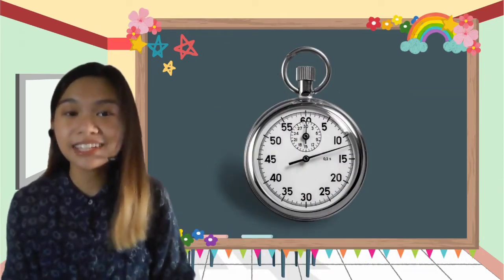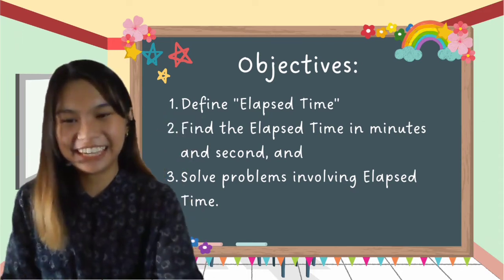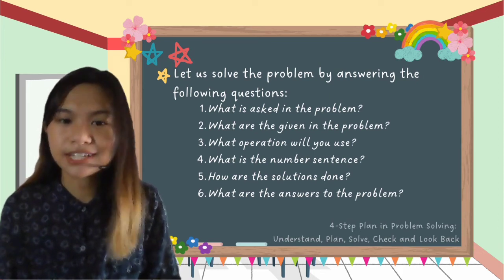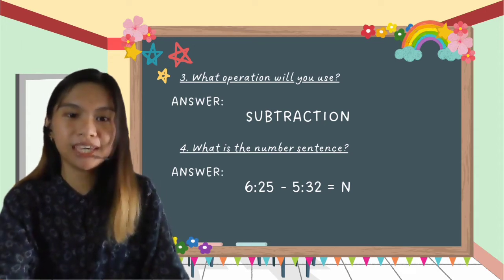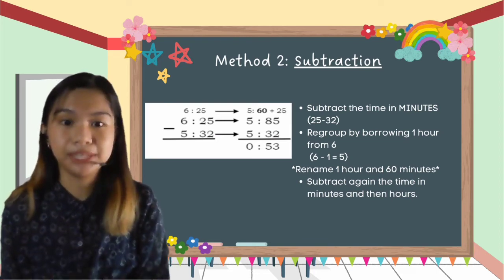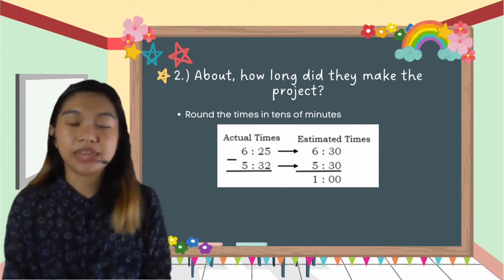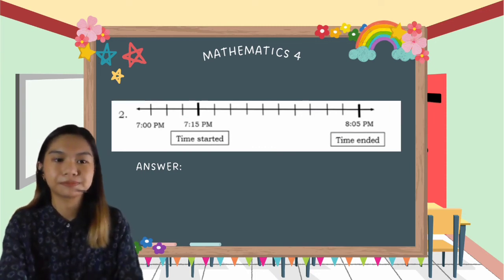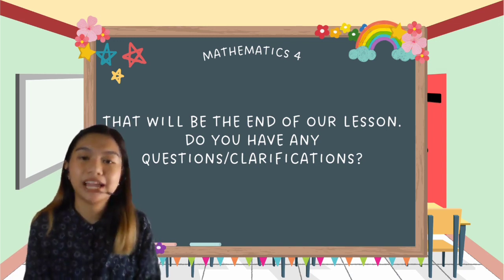TEACHING DEMONSTRATION IN MATHEMATICS 4 (ELAPSED TIME)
A partial fulfillment of the requirements in:
Teaching Mathematics in Intermediate Grades
Grade 4 Mathematics Quarter 3 Self-Learning Module: Elapsed Time

Prepared by:
Judith Alexi Daleon (Bachelor of Elementary Education 1-2)